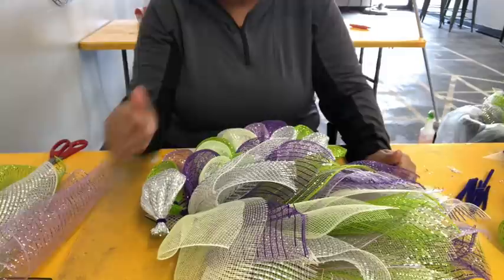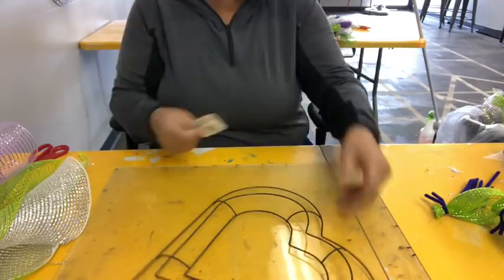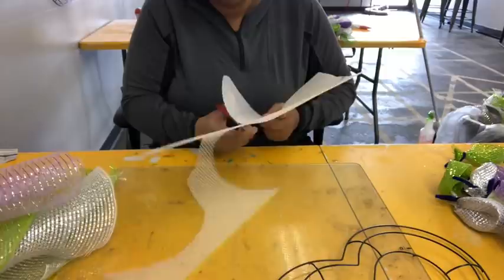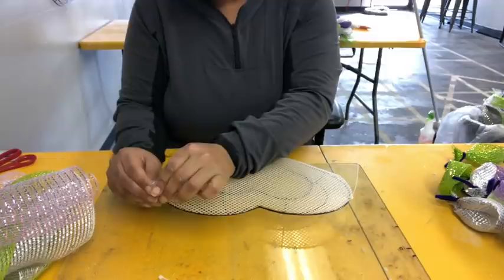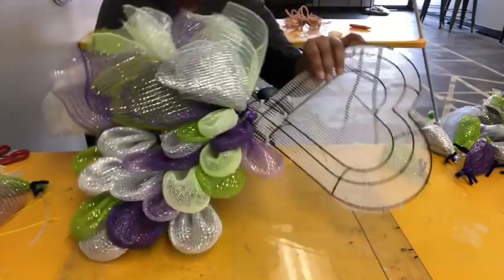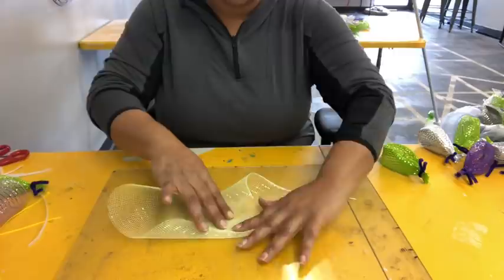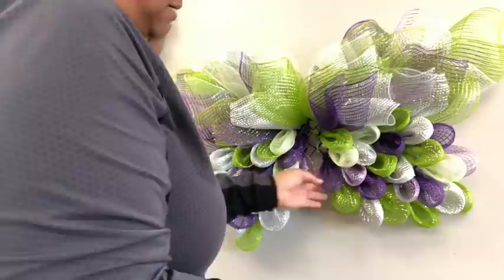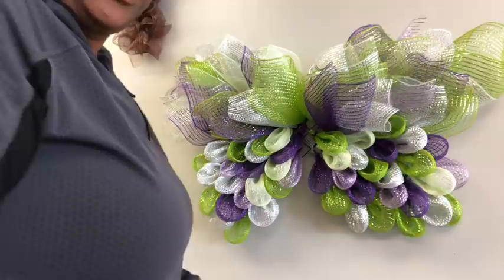Butterfly Wreath Tutorial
I’m excited to finally upload a video of the butterfly wreath. Grab a snack and a drink it’s a long one. There’s a lot of cutting and twisting. These are great as decor for a nursery or someone that loves butterflies like me. Have fun and be creative with your color combinations are your butterfly body. Sorry I called the wings petals throughout the video 😊

Materials
2 heart wreath frames
Pipe cleaners
Zip ties
10” or 12” Mesh of your choice(I recommend at least 3 colors)
Plastic canvas
Scissors
Wood burner or rotary cutter
Empty mesh roll (something for the body)
Ribbon for the body (optional)
Felt to complete the back